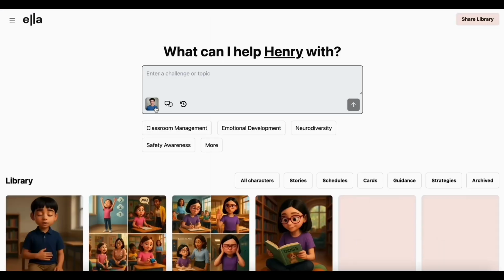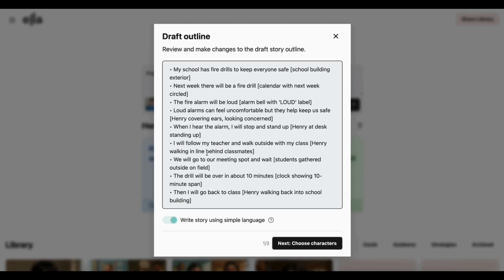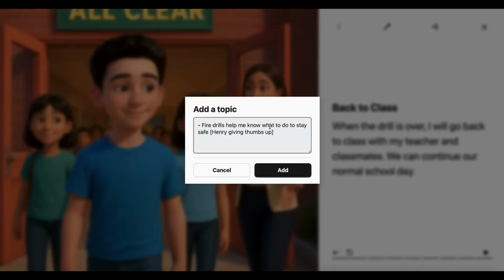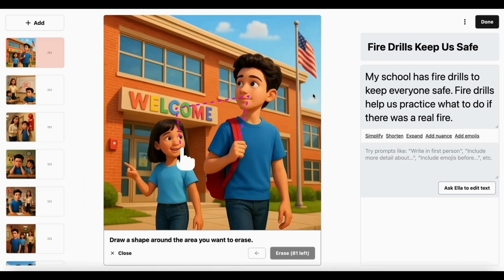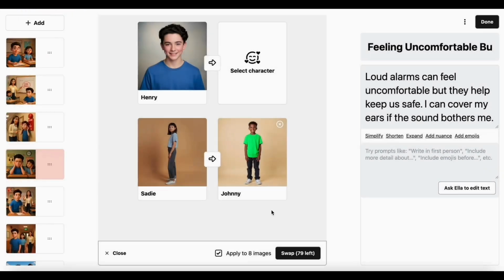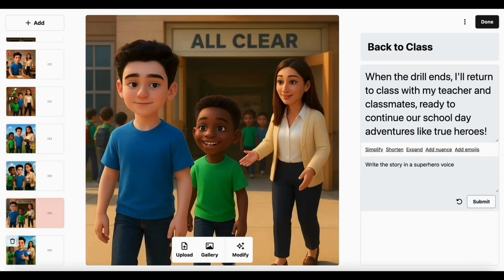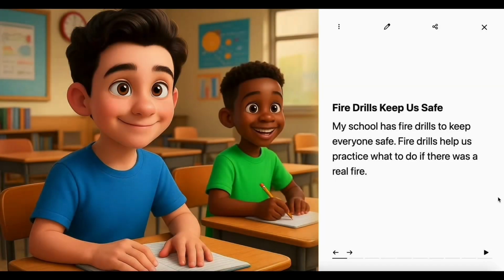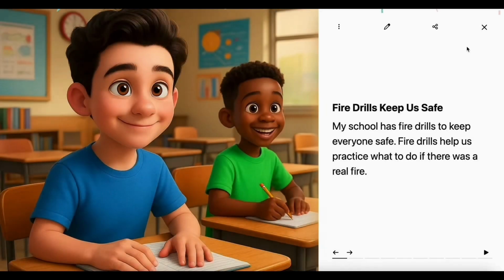Creating Deeply Personalized, Autism-Friendly Social Stories for School | Ella.kids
In this video, see how Ella helps support a neurodivergent kiddo who struggles with unexpected changes through an upcoming fire drill at school from start to finish.

You’ll watch how to:
- Select the right student profile
- Type in a real-life challenge (like a fire drill)
- Generate a personalized social story in minutes

Ella gives full control at every step:
- Choose from multiple story approaches
- Edit, add, or remove topics in the outline
- Customize characters so familiar teachers, classmates, and family members appear in the visuals
- Select from 12 art styles to match what works best

You’ll also see advanced editing features in action, including:
- Tweaking small visual details (like changing a backpack color)
- Erasing elements that don’t match the real environment
- Reimagining scenes in new settings
- Swapping characters across the entire story with one click

Once the visuals are set, the text can be rewritten in different styles or tones, simplified, expanded, or adjusted for engagement. There’s even a Read Aloud feature to help build independence and confidence.

Stories can be saved, printed, shared with families or support teams, and revisited anytime from the student’s library.

Ella provides a flexible, personalized way to help kids feel more prepared for real-world moments at school.

Visit ella.kids today to learn more and try creating your own personalized social story!